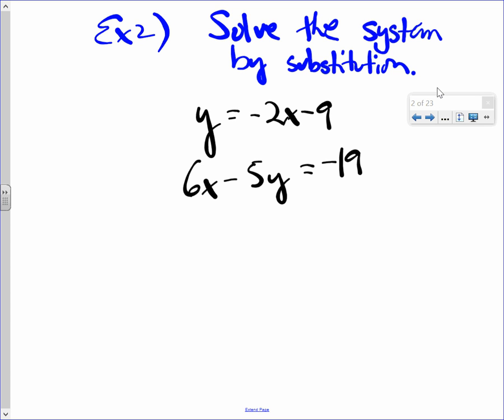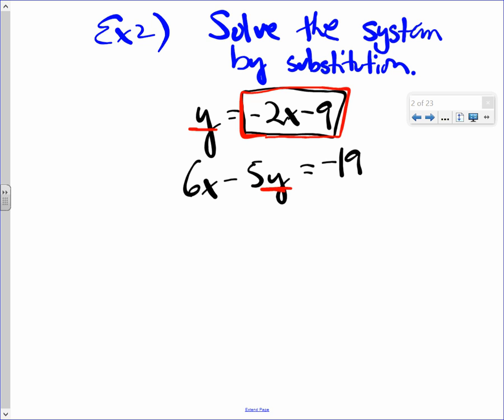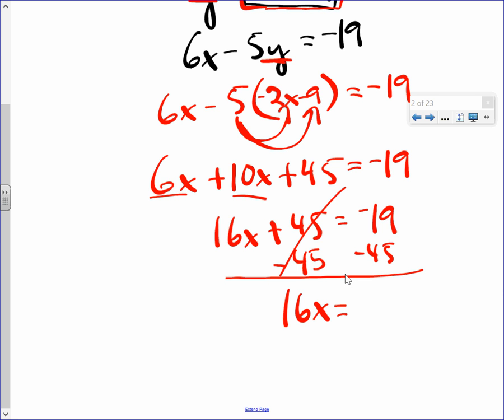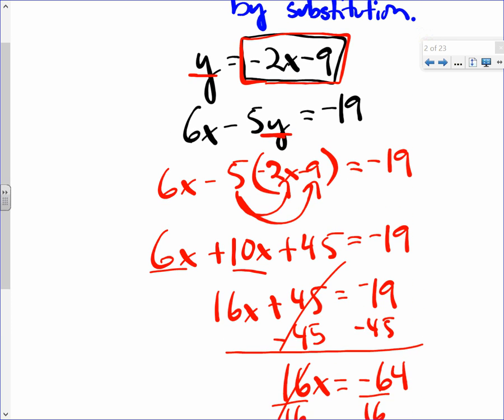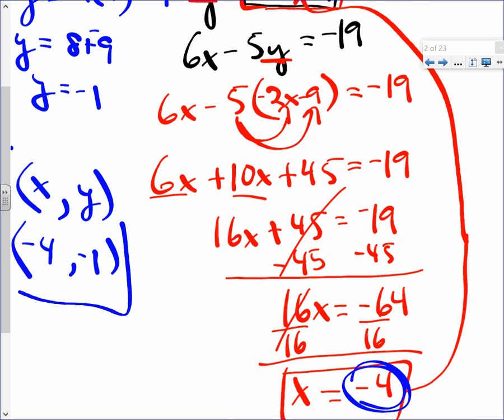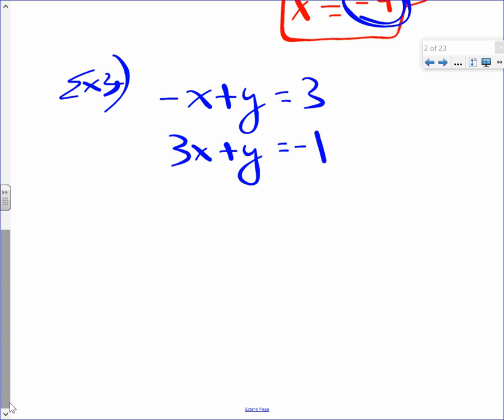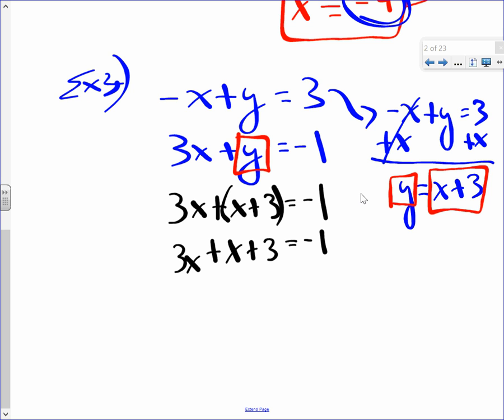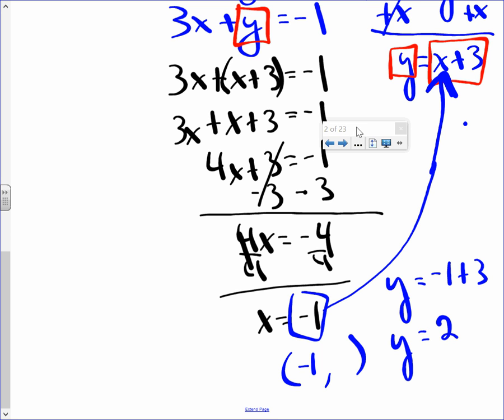PHILO MATH: (5.2) systems by substitution examples